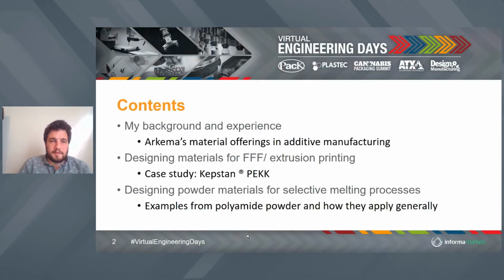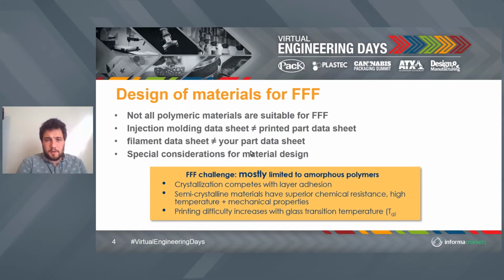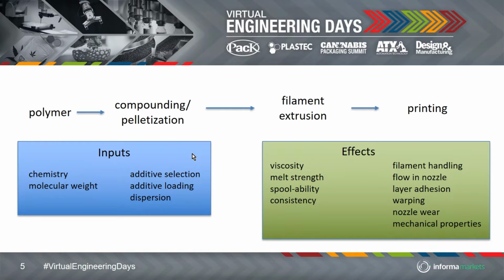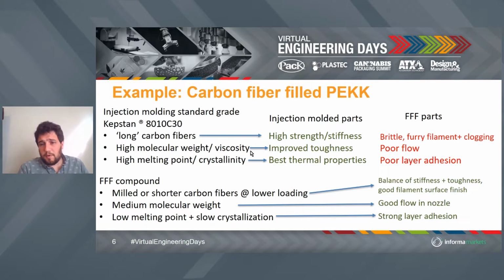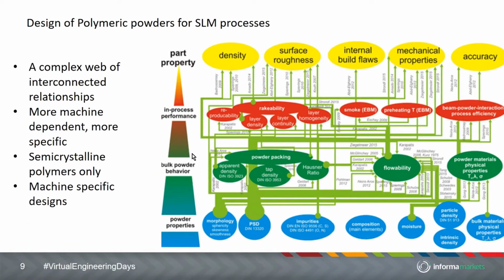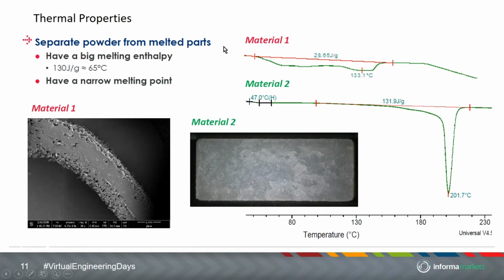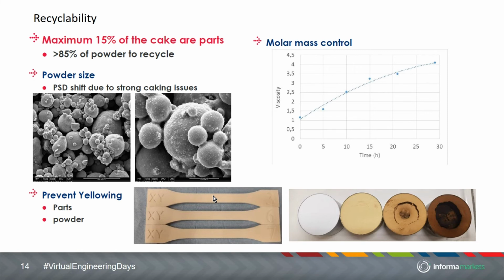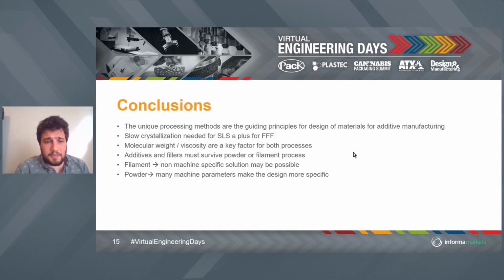Optimizing Plastic Materials for Additive Manufacturing Processes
The intensification of Additive Manufacturing (AM) activity, and the technology's deepening integration into large-scale manufacturing processes, provides specific benefits to manufacturers (e.g. mass customization capability) using complex materials such as high-performance polymers used in precision applications such as medical device manufacturing—but also raises new challenges and operational risks across the domains of process safety, product quality, process design, and overall plant reliability. In this discussion, we will discuss: